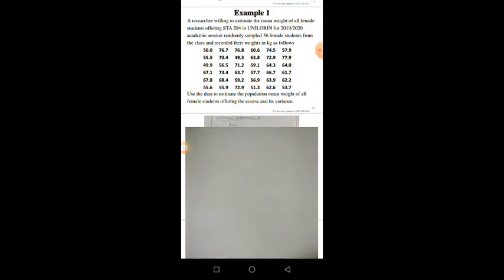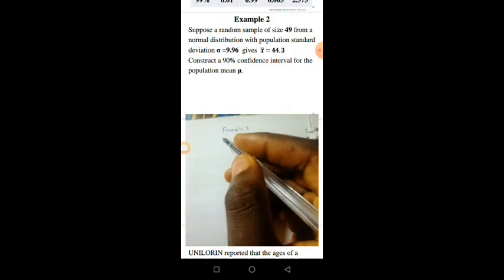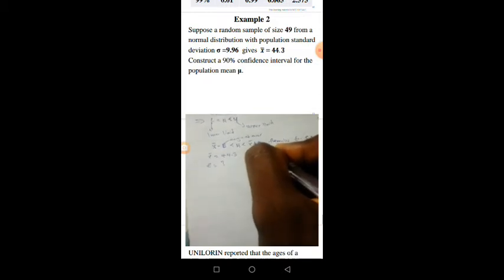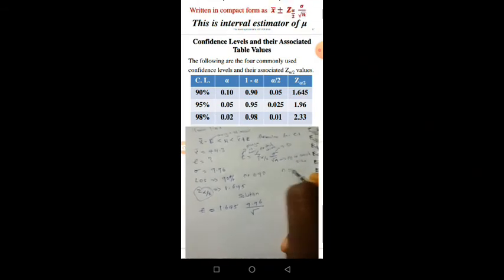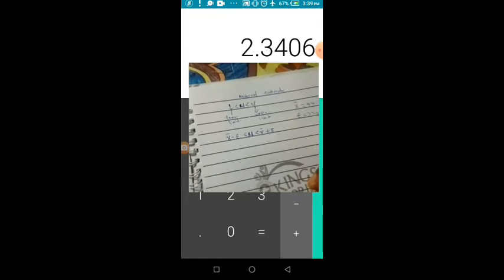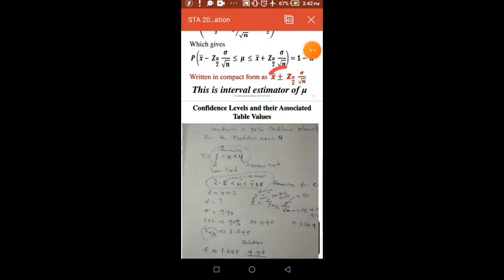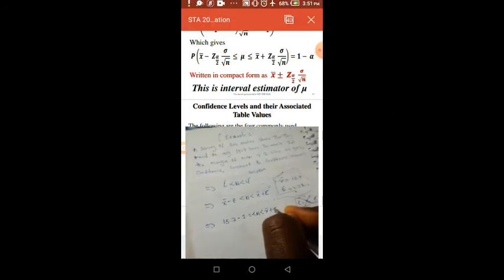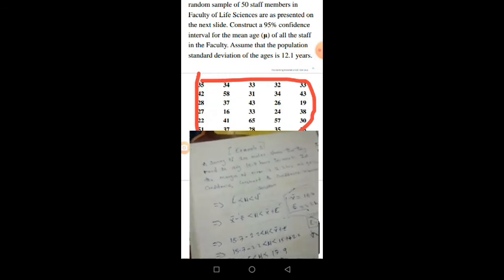How to calculate confidence interval | Estimation | How to calculate population mean pt2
This video contains three solutions solved you can check this out your self.

How to calculate confidence interval | Estimation | How to calculate population mean.
How to calculate C.I | Estimation | How to calculate population mean.
Calculate your C.I
Calculate your population mean.